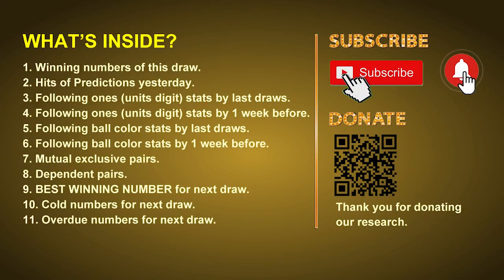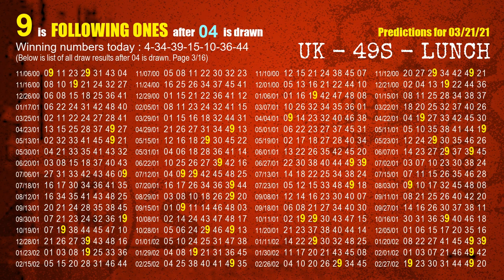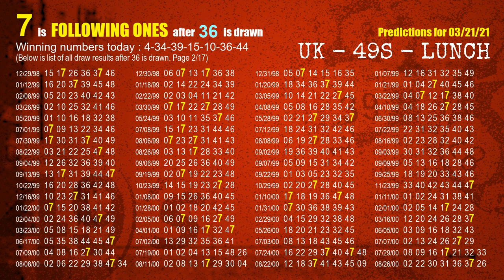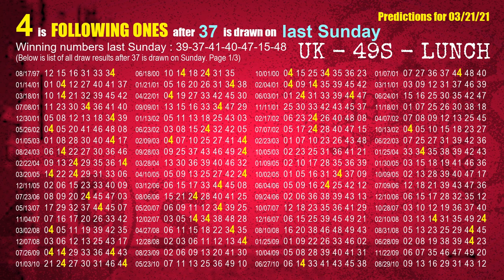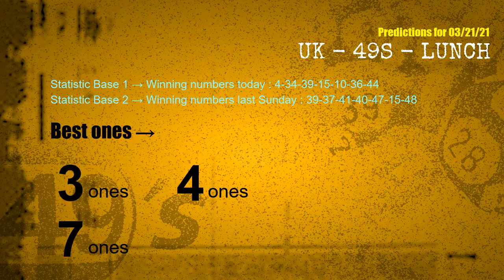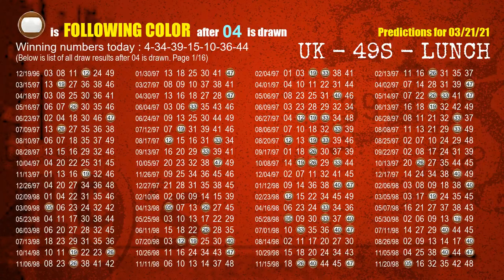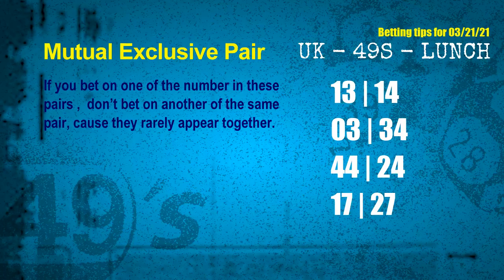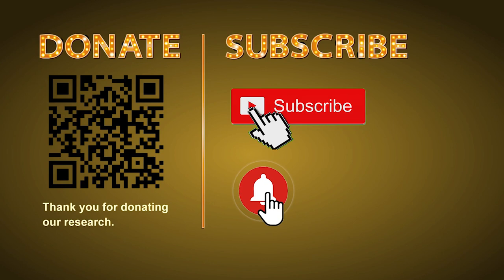UK49s LUNCH | Math teacher HIT34.10 & 9.5ones | How to win Mar 21 and result on Mar 20